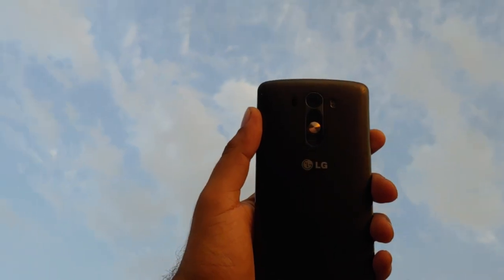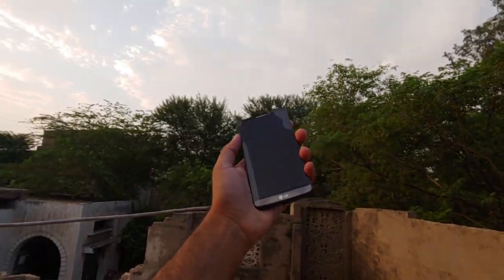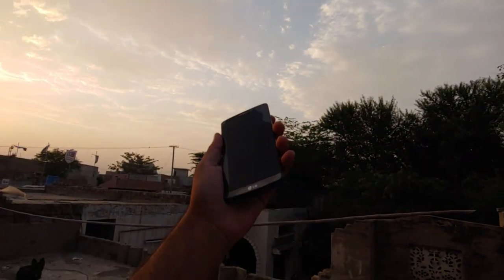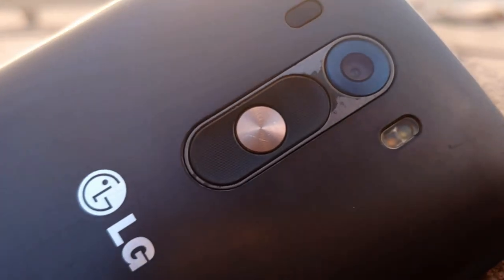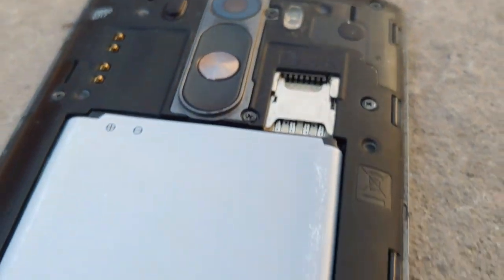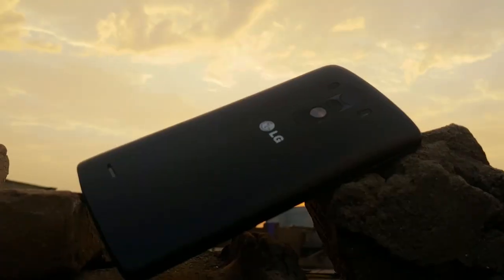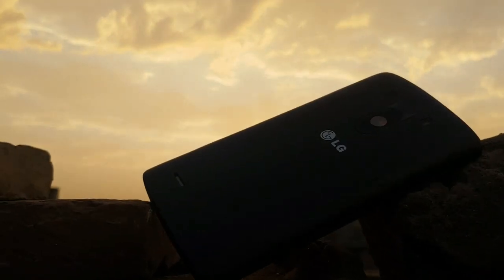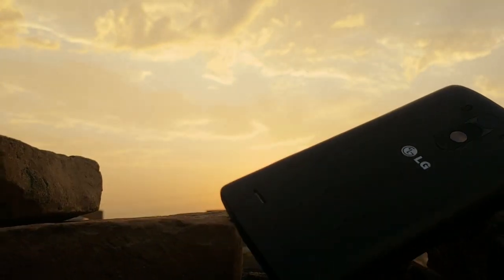LG G3 2020 Review | Is It Still Worth It? Urdu | Hindi